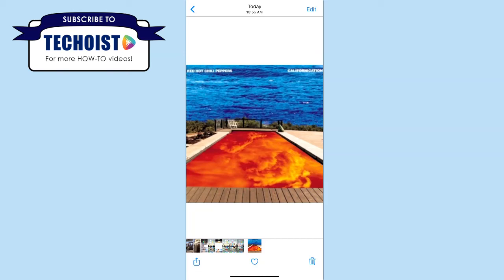How To Make A TikTok Album Cover Trend Video ✅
How To Make A TikTok Album Cover Video ✅